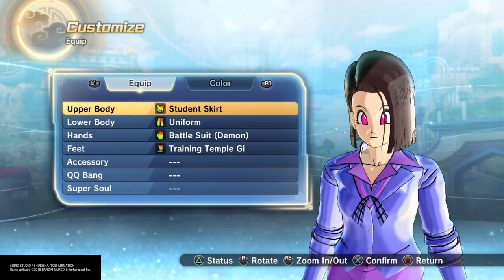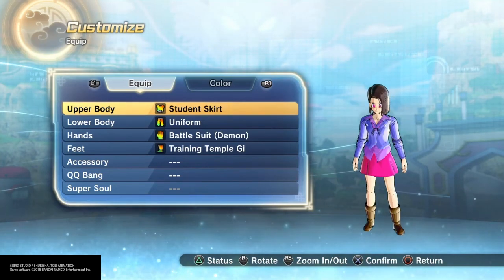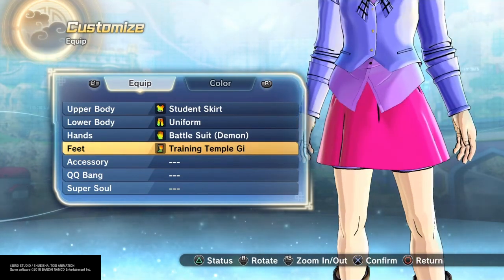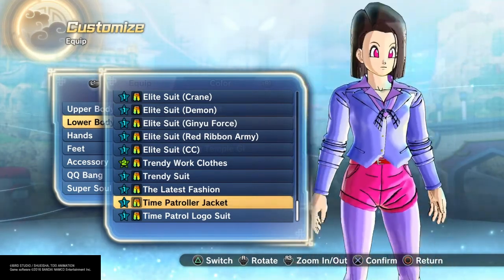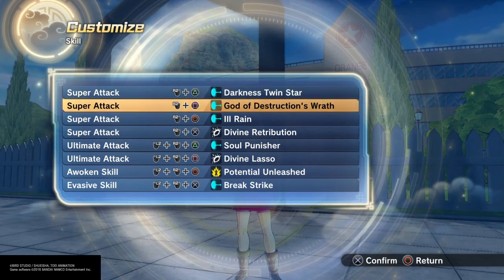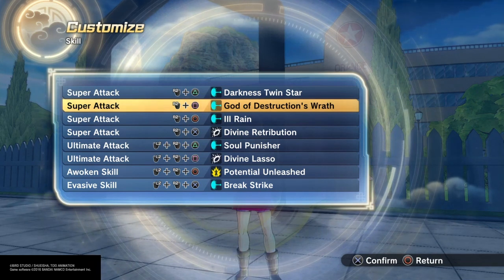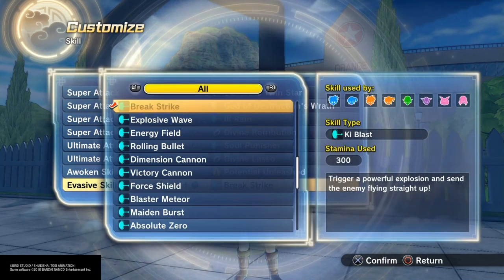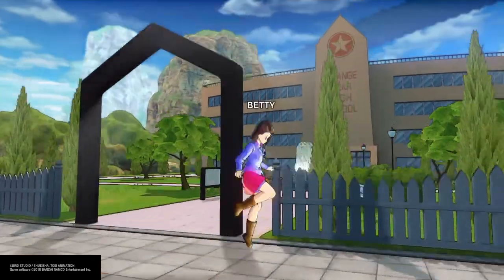DRAGON BALL XENOVERSE 2 BETTY GLITCHTALE